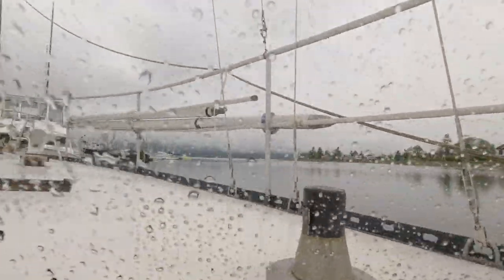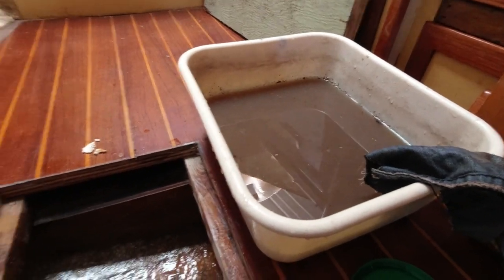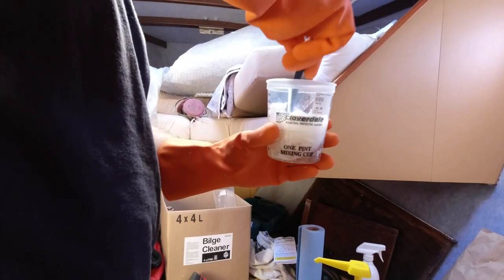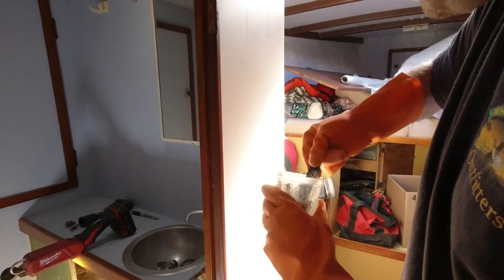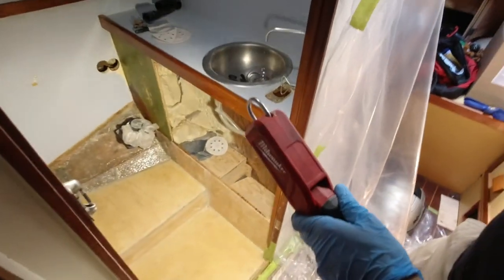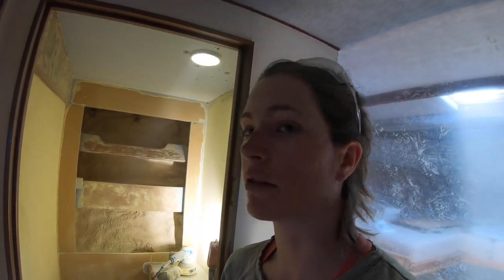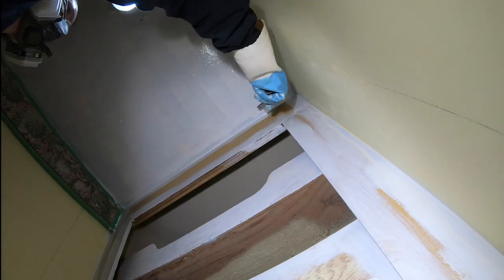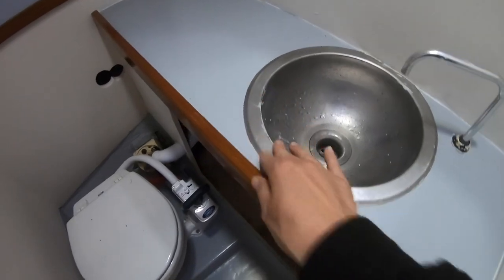Renovating our Forward Head (bathroom) on our 45 Foot Sailboat | Ch3 E5 | The Wayward Life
We tear out our rotten and broken forward head, learn to fibreglass so we can make sure it doesn't rot on us again, and add some new color to the once monochrome room.